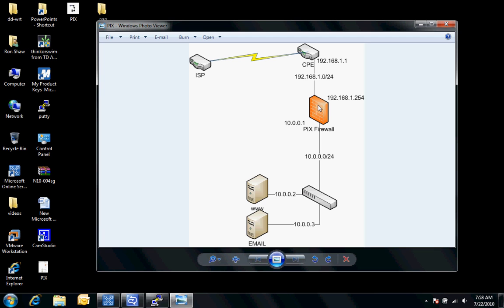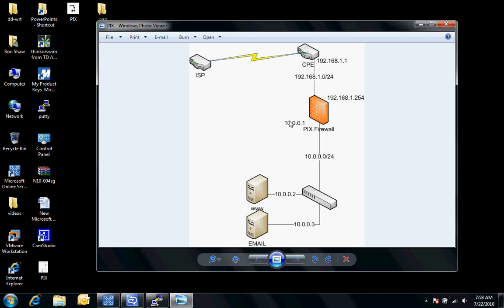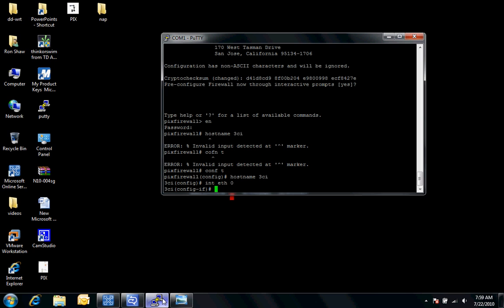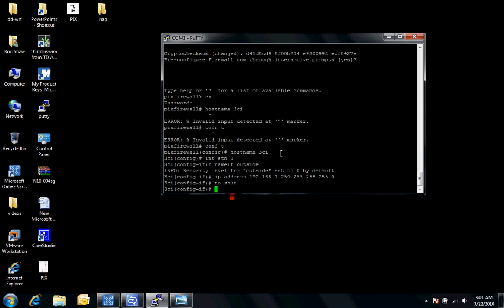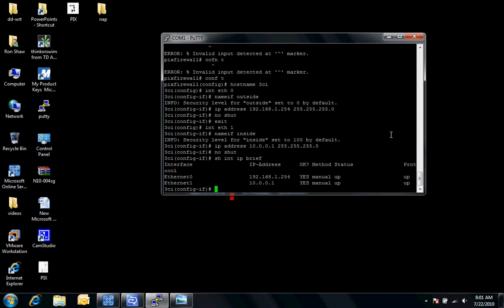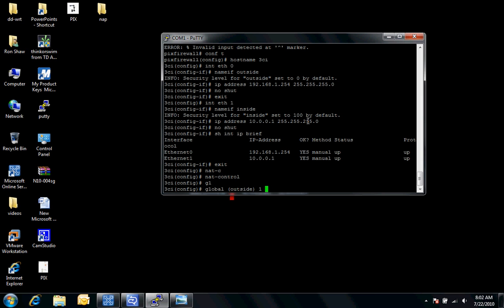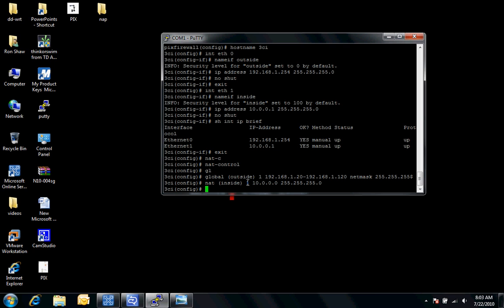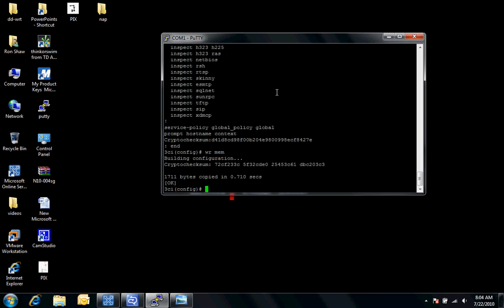Basic configuration steps for a Cisco PIX Firewall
Short video explaining the steps needed to conduct basic configuration for a Cisco PIX Firewall running an IOS greater than 7.0